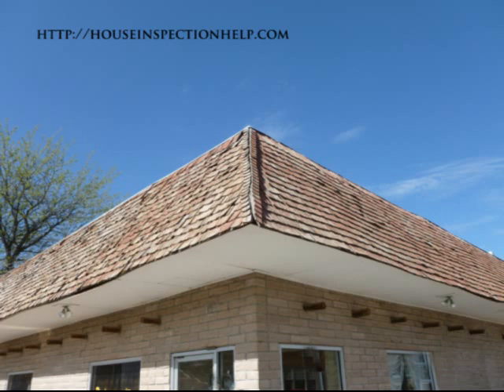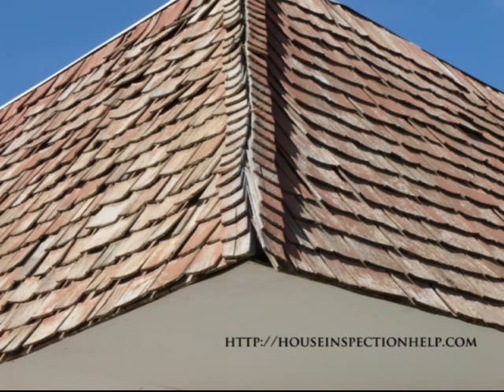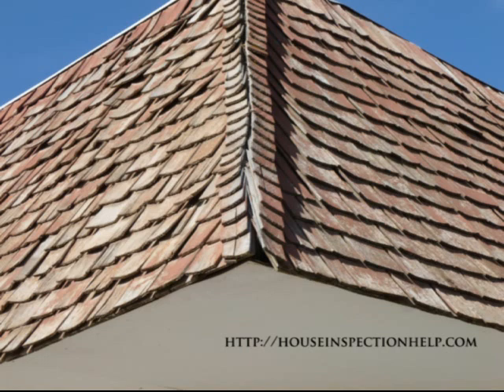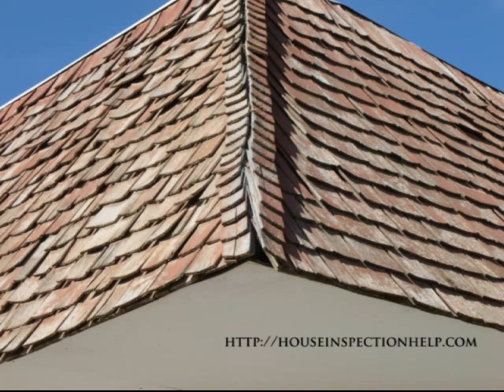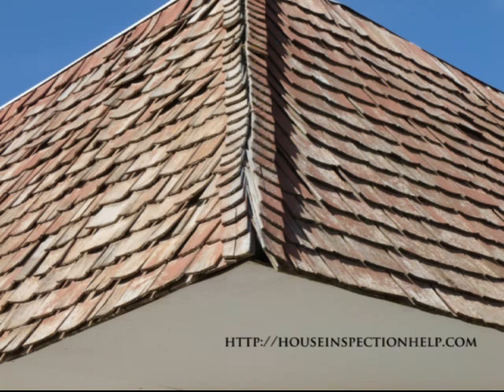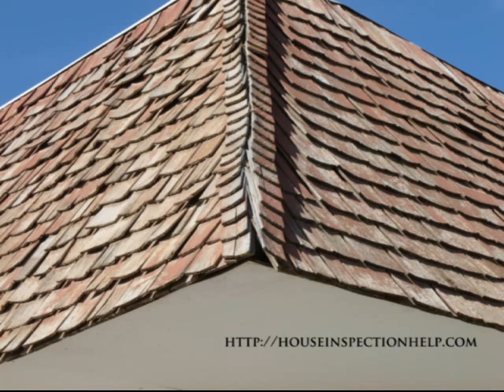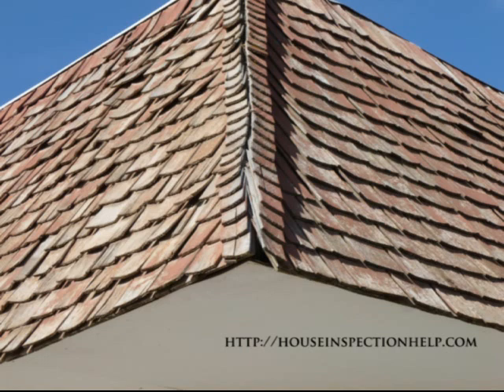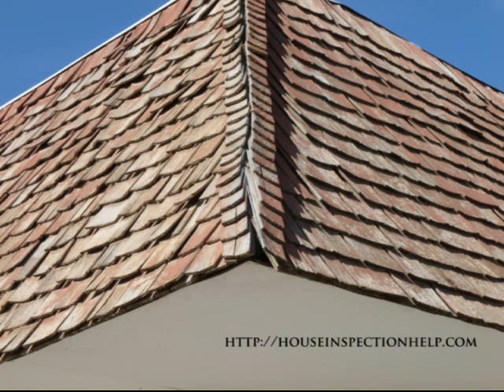Damaged Wood Roof Hip Shingles - House Inspection Information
Click on this link to learn more about roofing inspections. This video will provide you with an excellent example of damaged wood roof hip shingles. Like I said in the video, I would recommend replacing a roof like this, instead of repairing it and don't forget that wood roofs are fire hazards and can increase the chances of your building catching on fire.